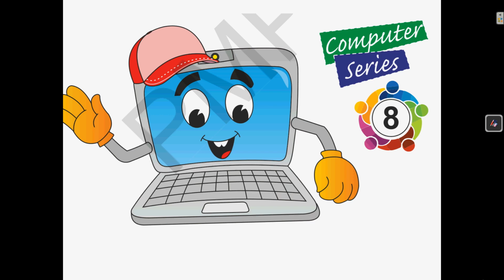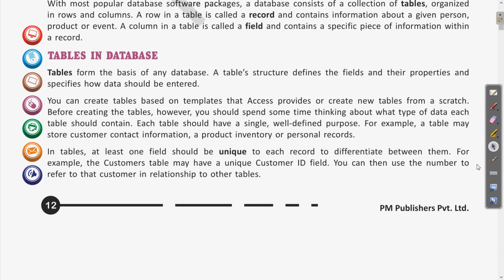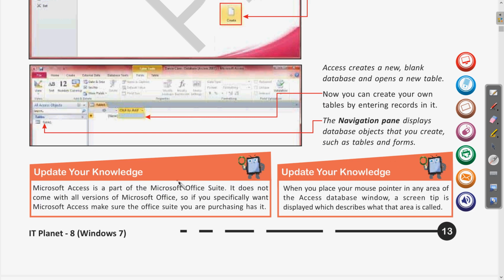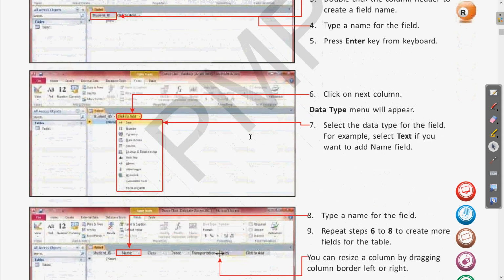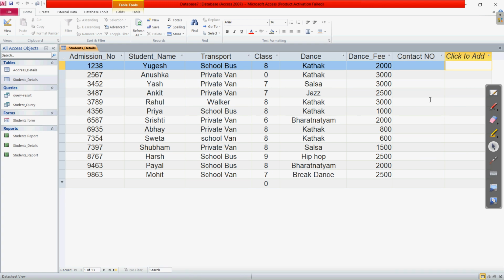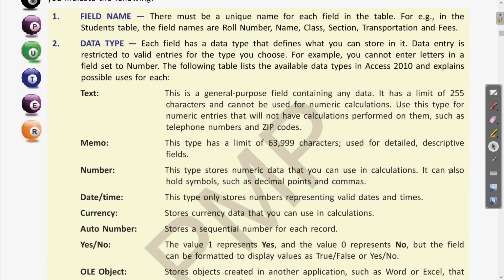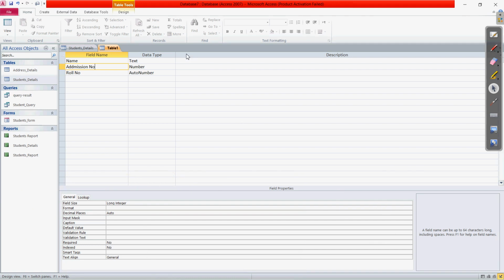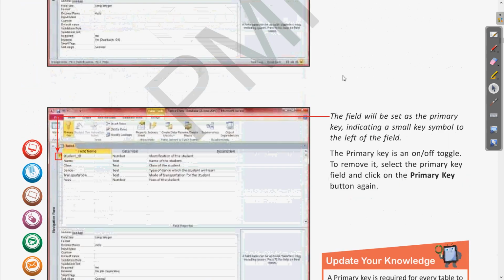Class VIII Computer 25-09-2020 By Mr Akash Rai | Chapter 2 Revision